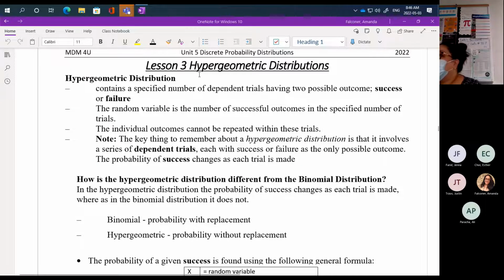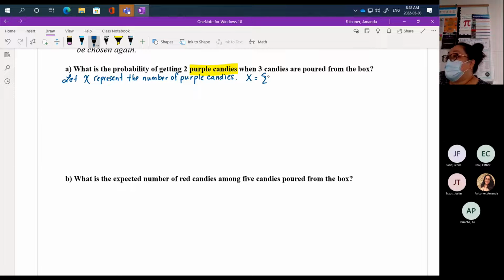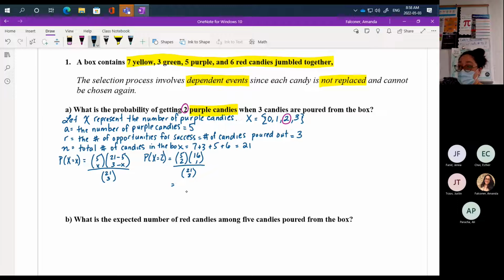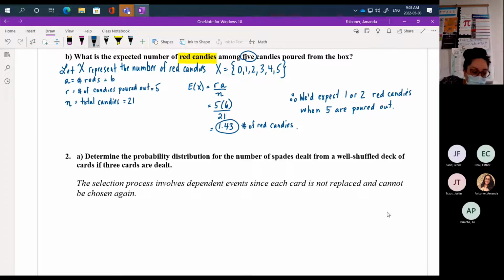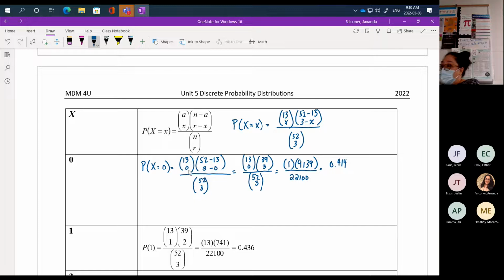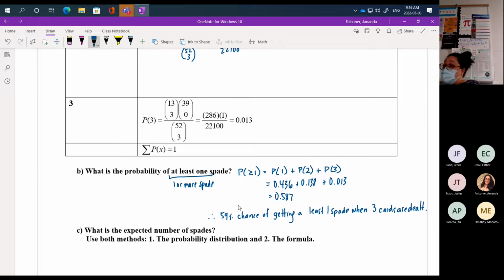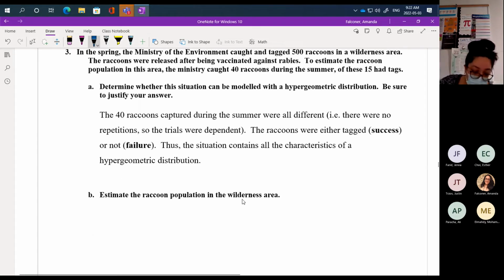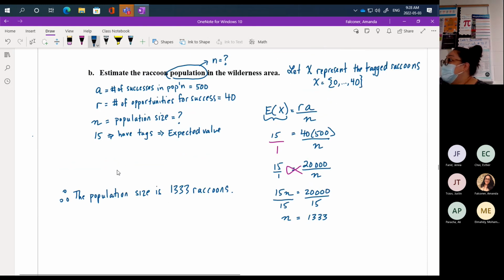Hypergeometric Probability Distributions